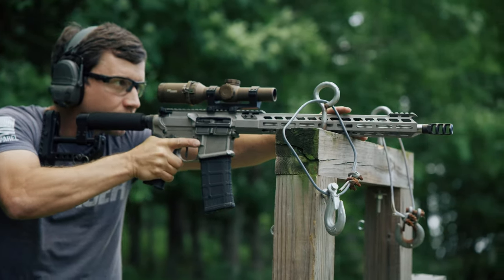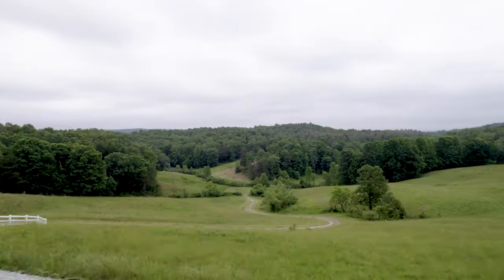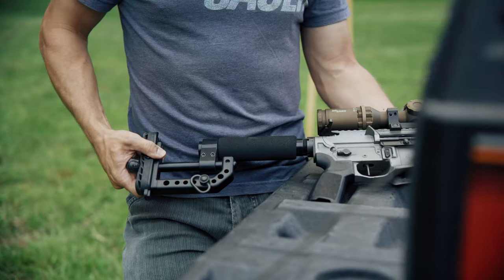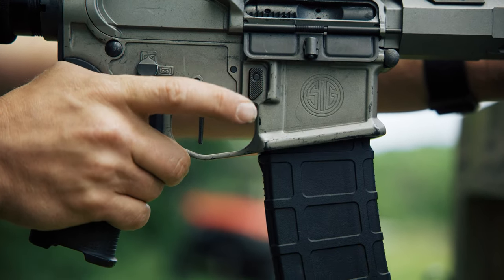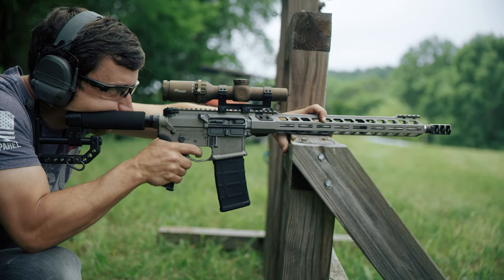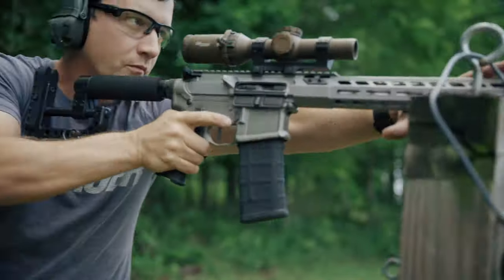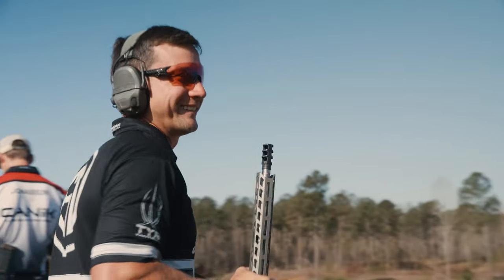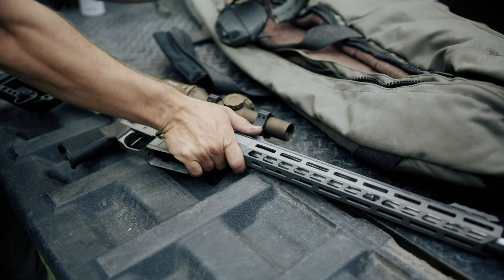M400-DH3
After two full years of competitive shooting with SIG SAUER's SDI Comp Rifle, Team SIG's Daniel Horner has refined the platform to meet his competition needs and developed the ultimate 3-Gun rifle, the new M400-DH3 from SIG Custom Works. The first ever rifle from SIG Custom Works features full-ambidextrous controls with the new SIG designed ambidextrous bolt-catch and bolt-release, a Timney DH3 2-Stage Trigger, a custom DH3 adjustable stock, fluted stainless 223 Wylde barrel (for optimal 5.56 and 223 Rem performance) and a 3 Chamber Compensator for muzzle rise reduction. The new M400-DH3 from SIG Custom Works gives you the same competitive edge and the same rifle used by 10 time 3 gun champion Daniel Horner.